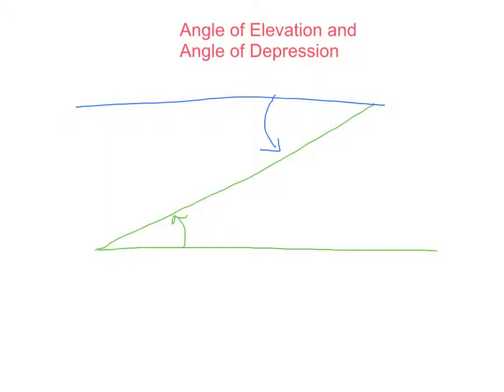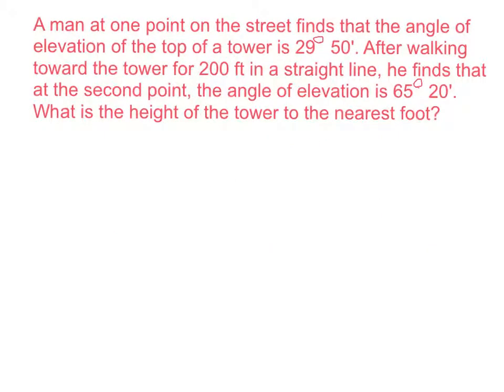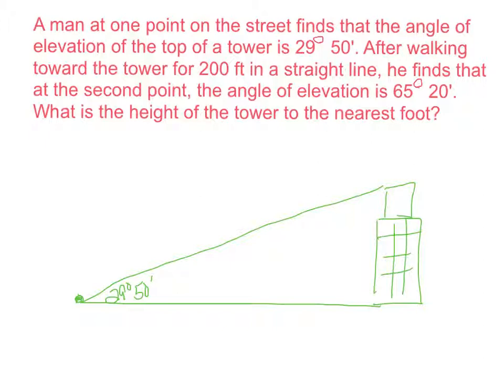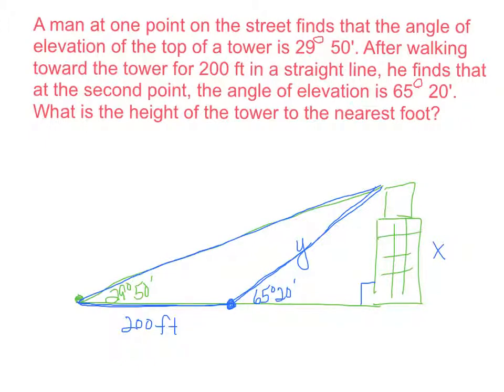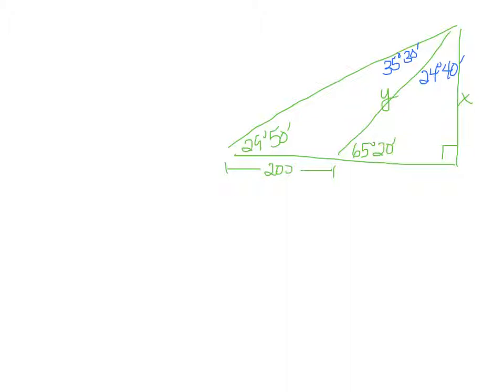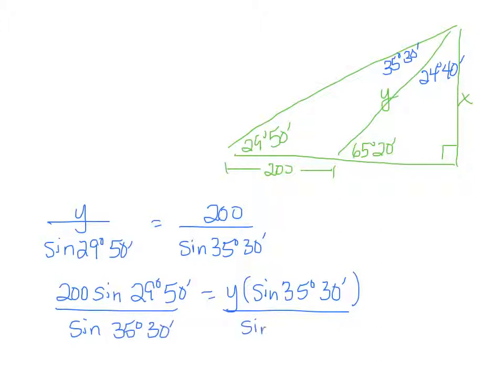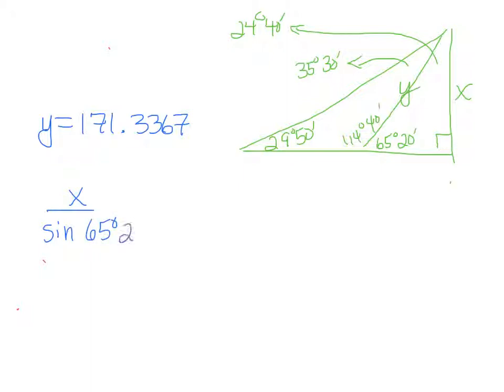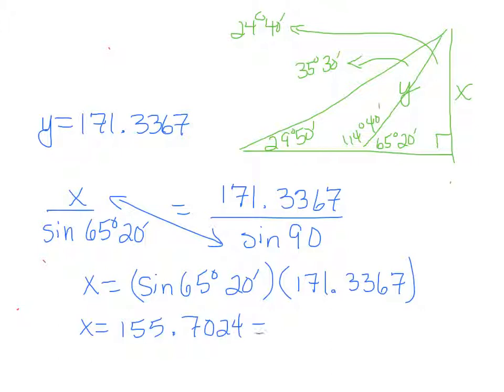law of sines #3